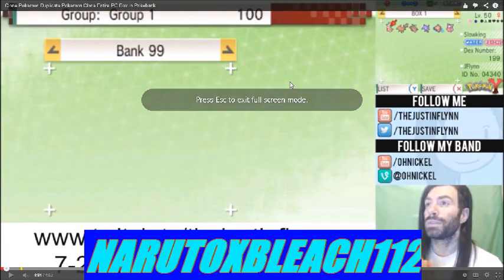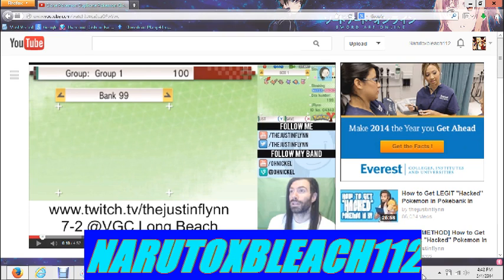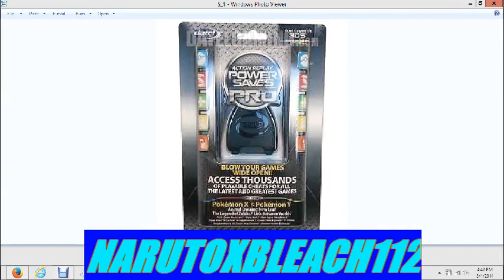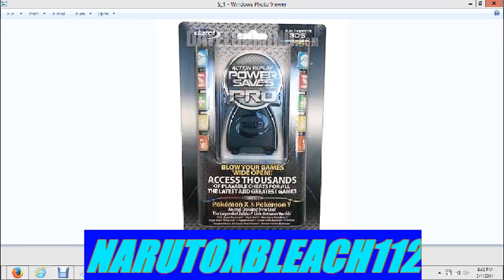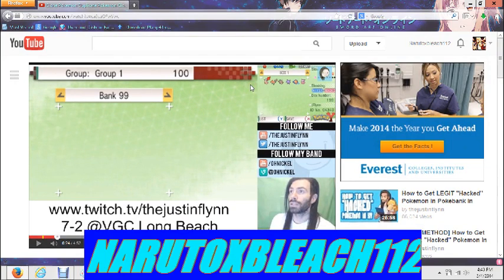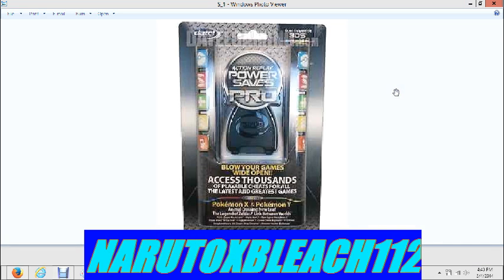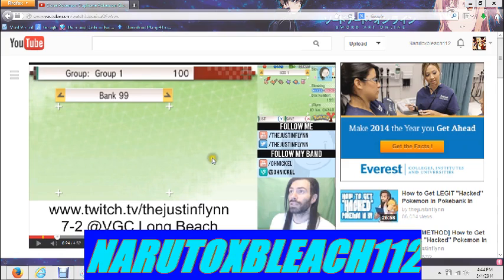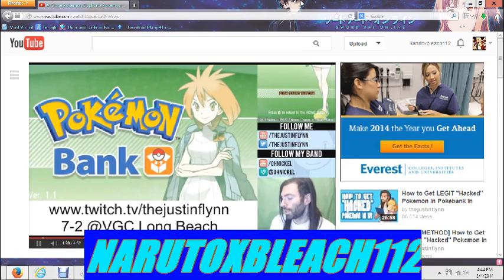NarutoXBleach112 Rant Youtuber lying about cloning pokemon with Bank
okay this is me talking about this youtuber and him saying all what he says but he is lying so much Im not 100% sure if he did it by accident like he says but he is using that new Power saves 3ds people ask and ask how he did it well here it is he used that new Action replay